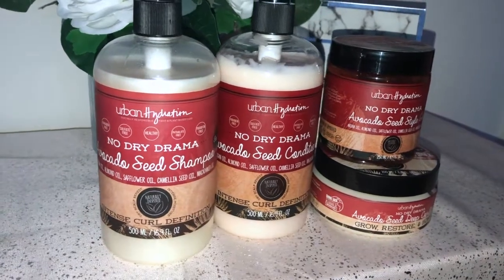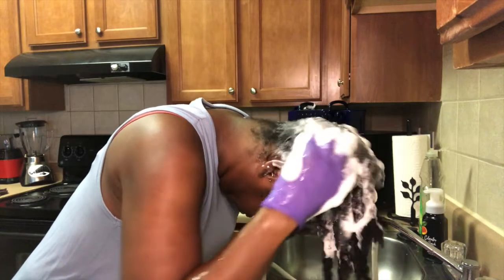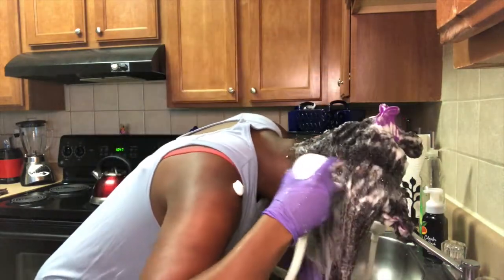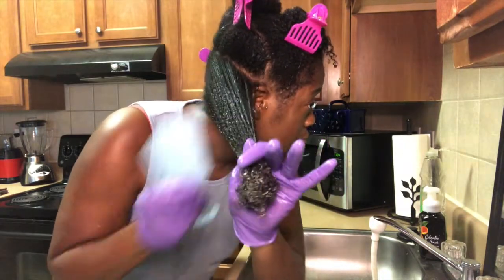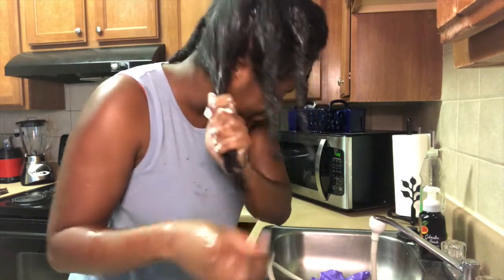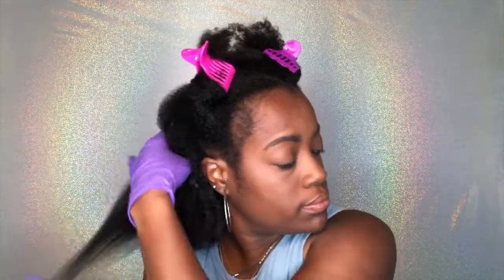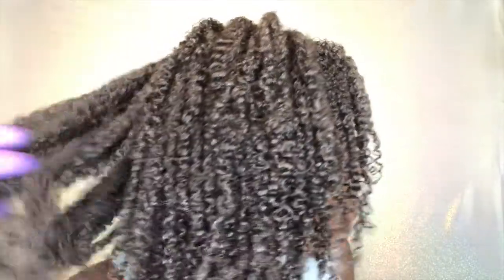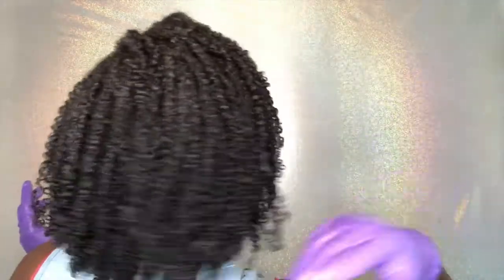Urban Hydration No Dry Drama Review....Y'all...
In this video I will be doing a demo and review of Urban Hydration's No Dry Drama Avocado Seed Oil Line (shampoo, conditioner, deep conditioner, and gel). I always see these products in my local Marshall's and TJMaxx and they were cheap so I decided to give them a try. All I'm gonna say is...watch until the end lol. Have any of you tried any products from this brand? What were your results??